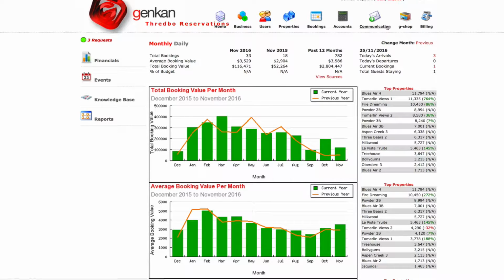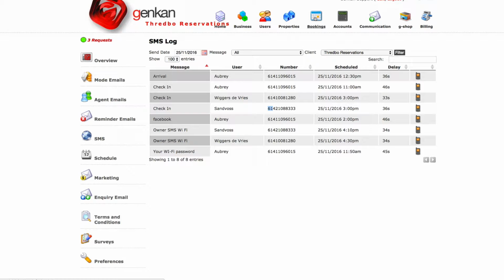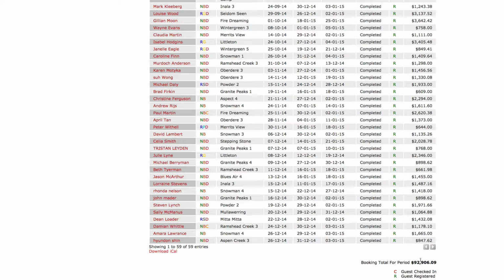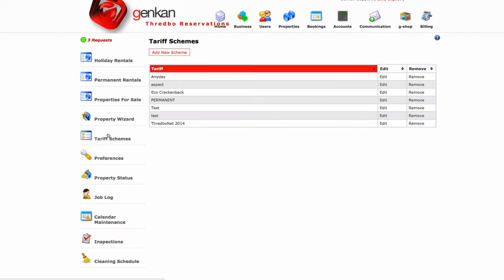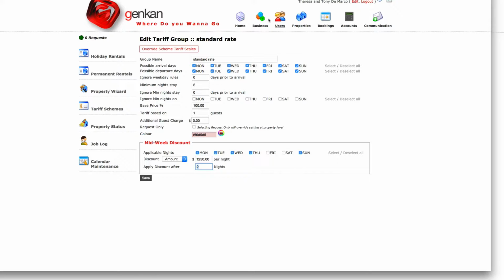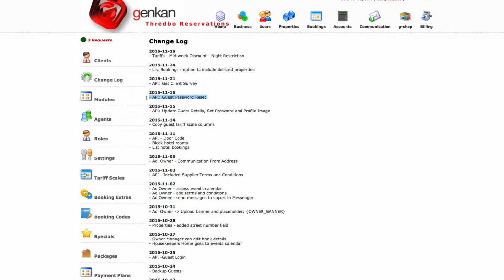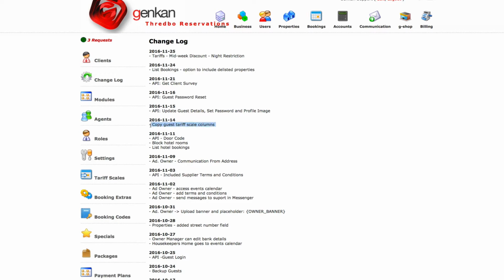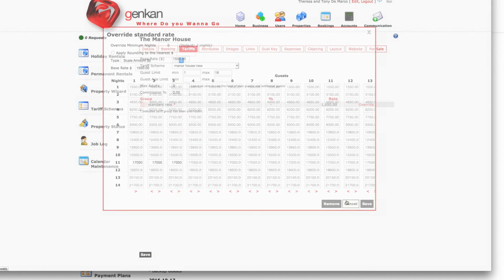Genkan Update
Genkan Update  November 25